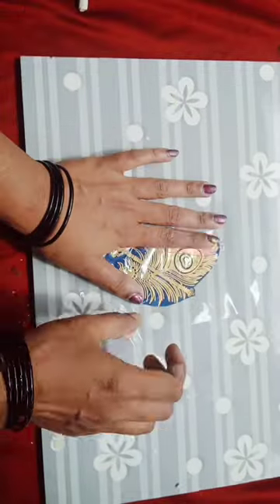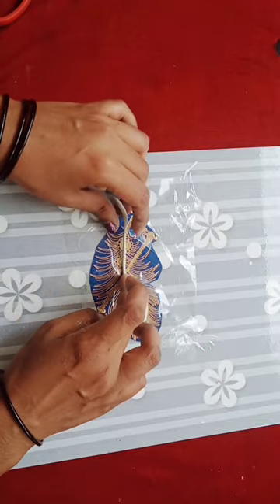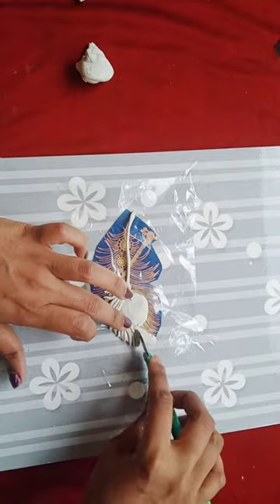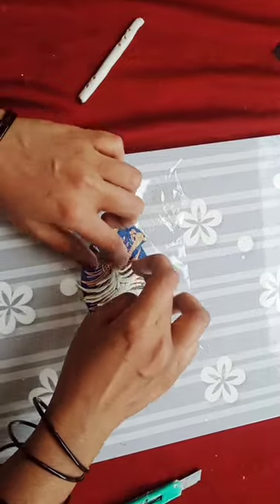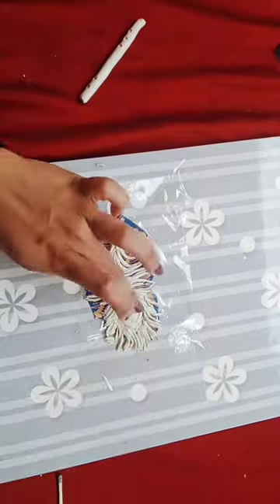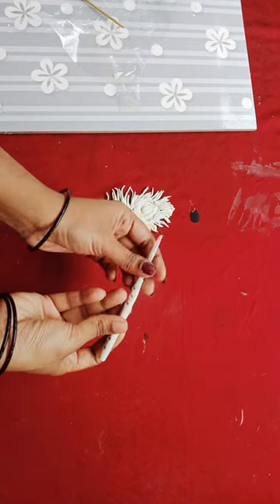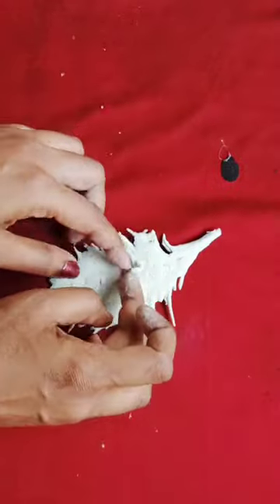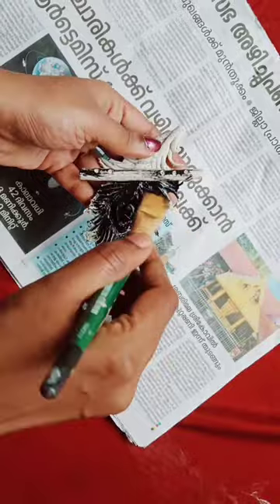ഓണത്തിന് ഒരുങ്ങേണ്ടേ സുന്ദരിമാരെ? jewellerymaking/pendent making,Traditional jewellery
ഓണത്തിന് ഒരുങ്ങേണ്ടേ സുന്ദരിമാരെ? jewellerymaking/pendent making, Onam special